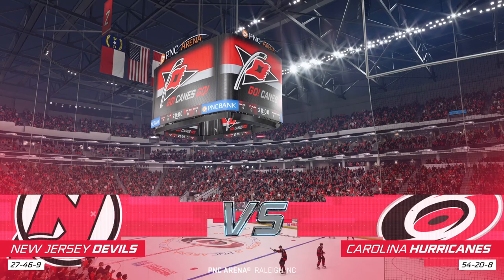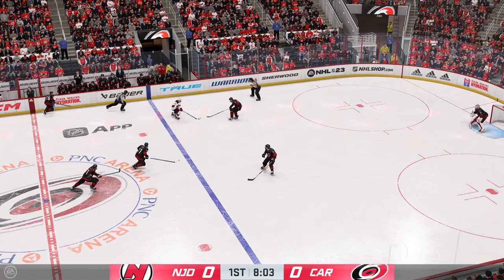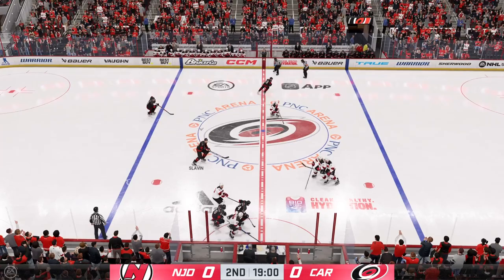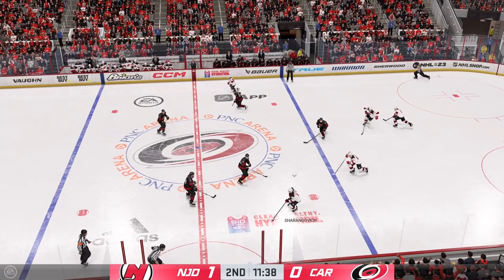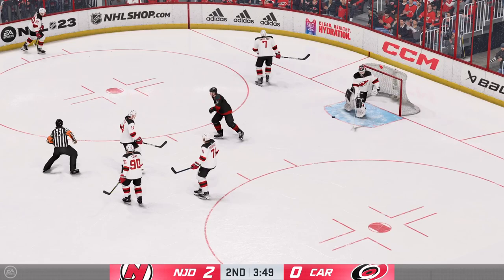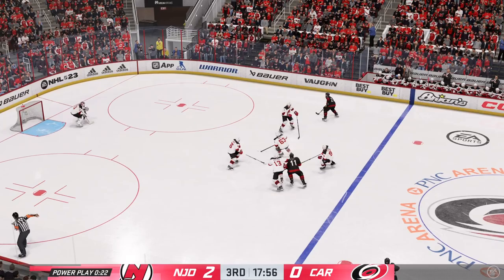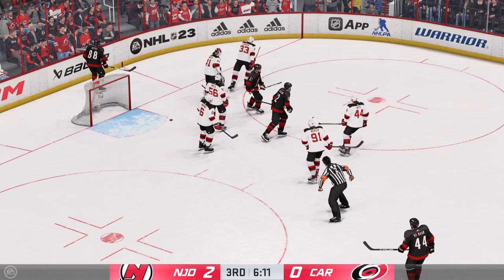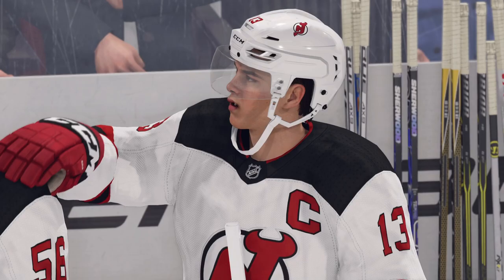New Jersey Devils vs Carolina Hurricanes 1/10/2023 NHL 23 Gameplay